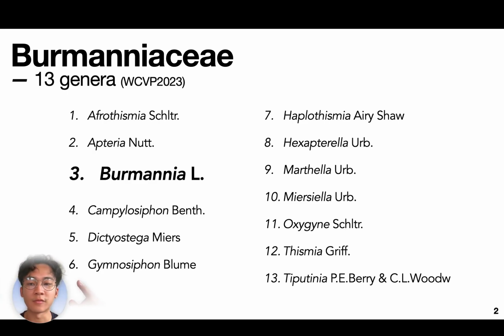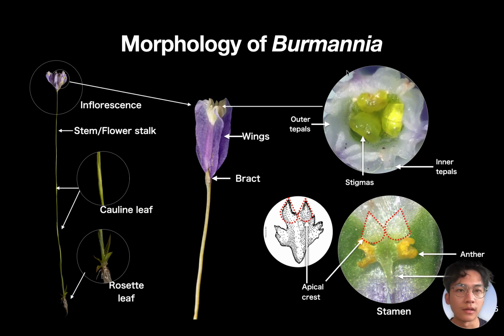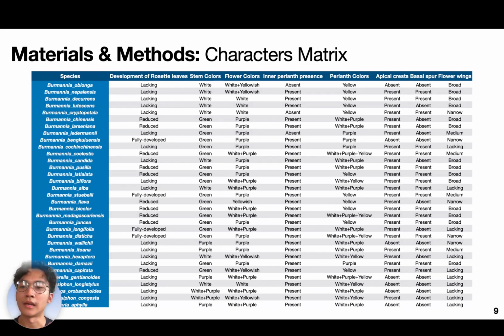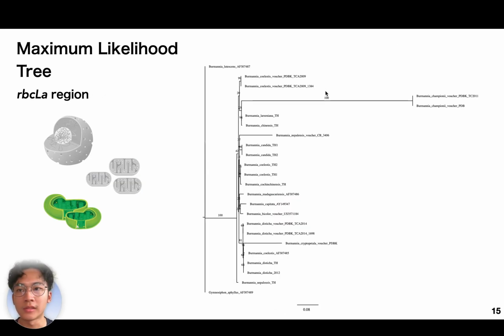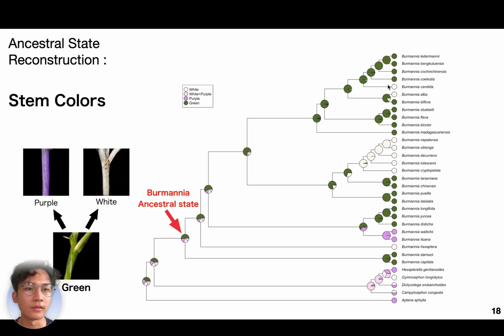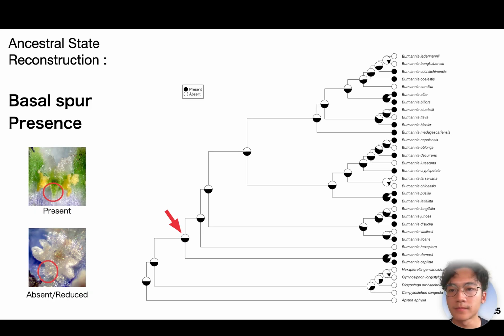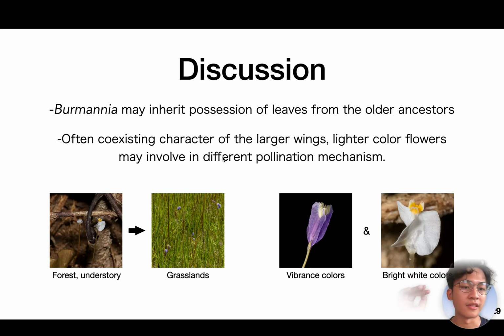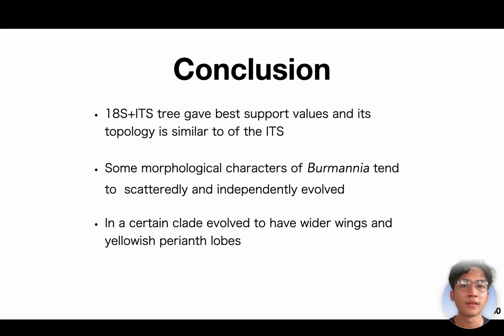The Character Evolution of The Genus Burmannia (Burmanniaceae)